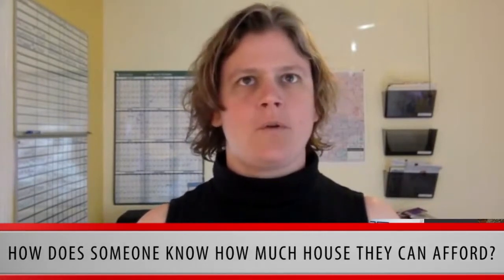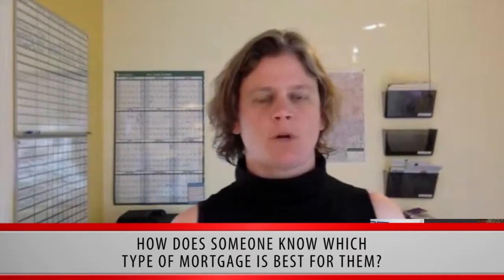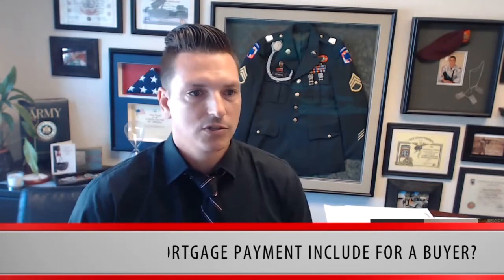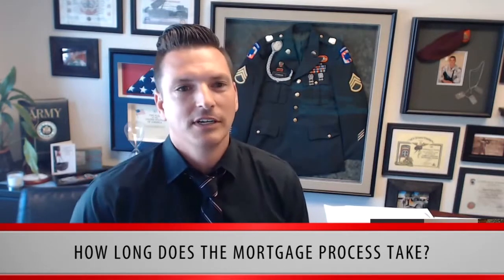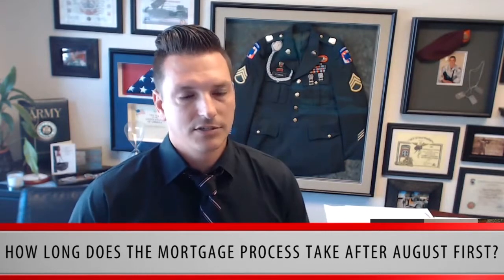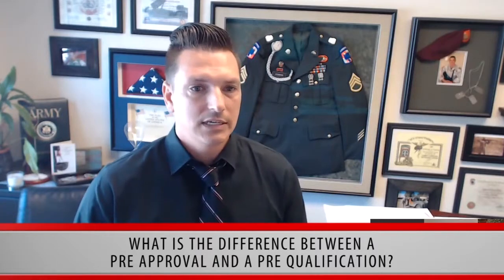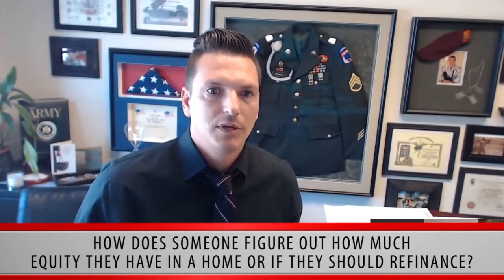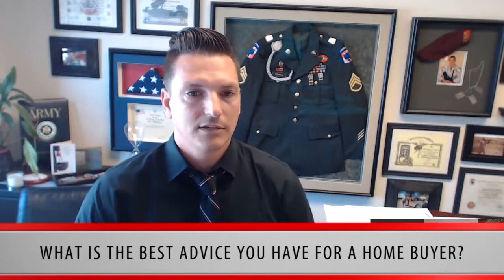North Orange County or South LA County: The mortgage process explained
- The spring selling season is in full swing, so today we have invited Nick Cowan of Wholesale Capital Corporation to talk with us about the loan process when it comes to buying a home. The first step in knowing how much you can afford is with a pre-approval, where the lender will take a look at many different documents to determine your affordability. It's not a simple process, but we've got Nick here with us to answer all of your questions. To get the answers you need about the home buying process, watch this short video!

Melinda Elmer
The Elmer Team
66621 E. Pacific Coast Highway
STE 150